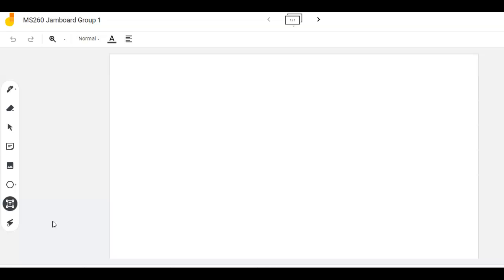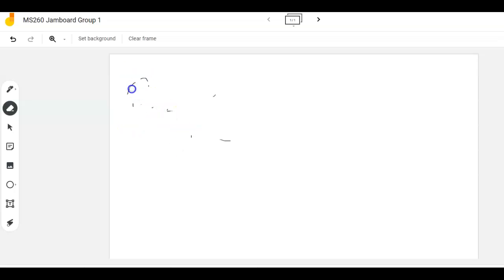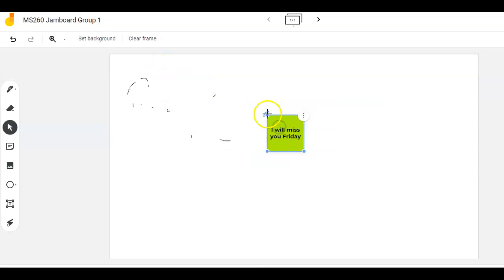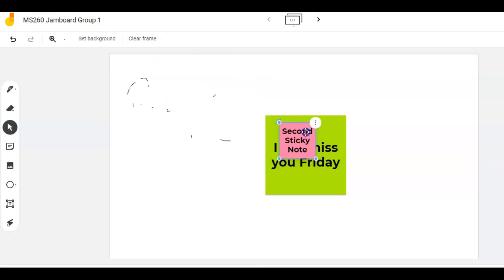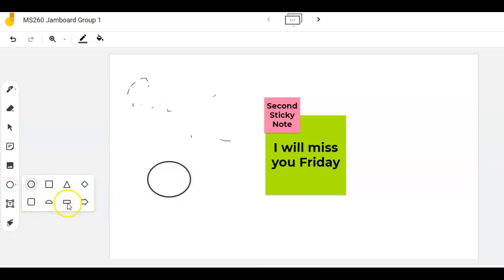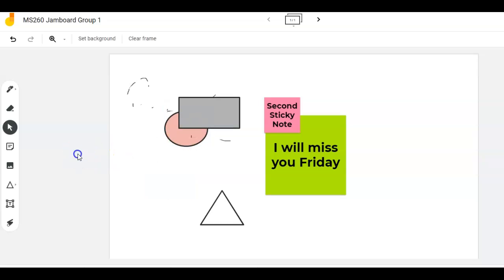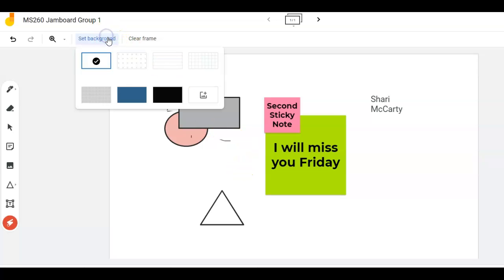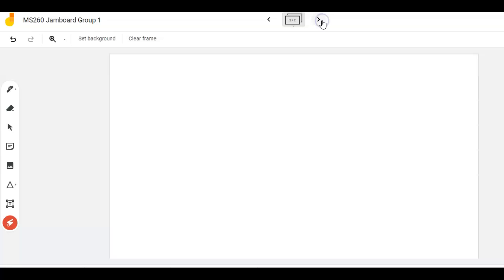MS260 2/12/2021 Class Recording